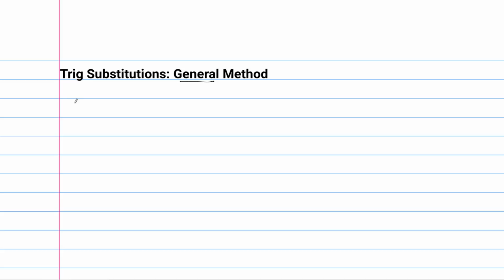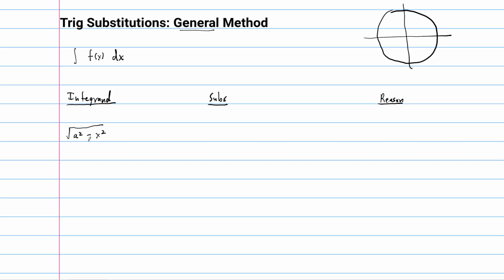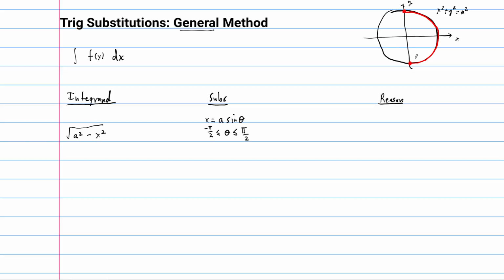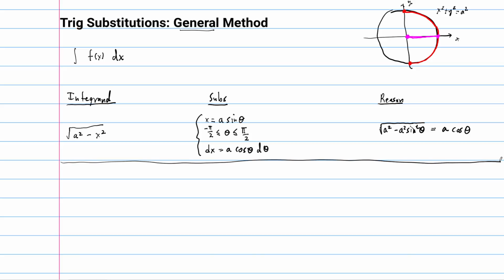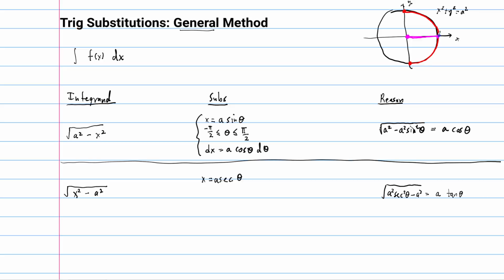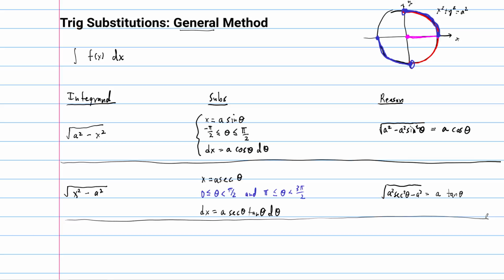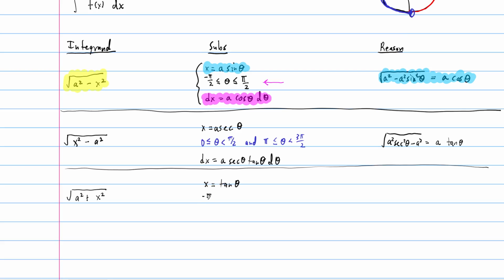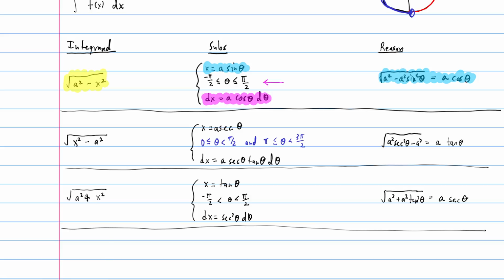General Method: Trig Substitutions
Justin makes a table of trig substitutions to help us in the future.